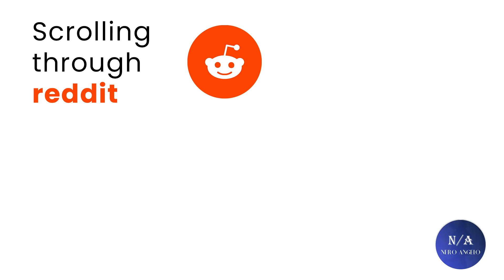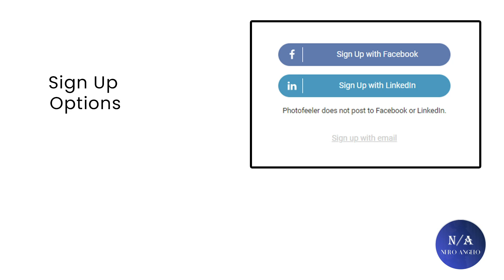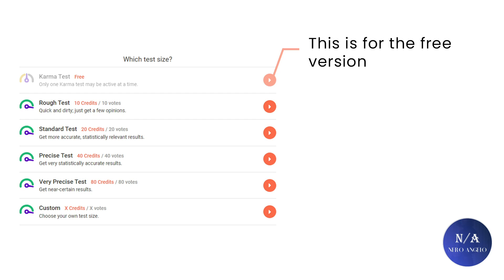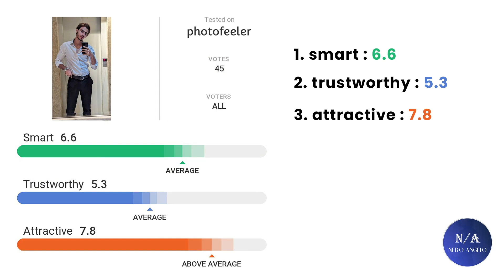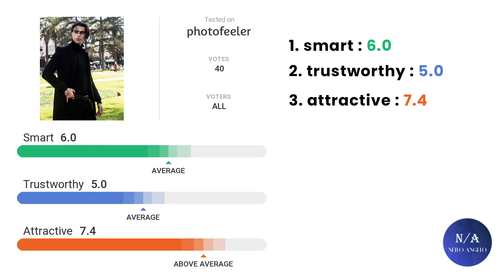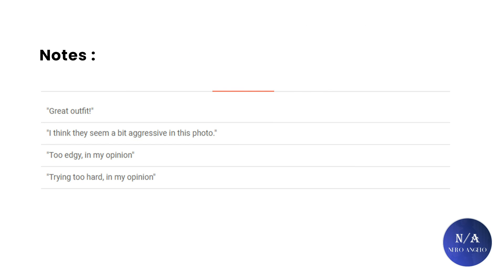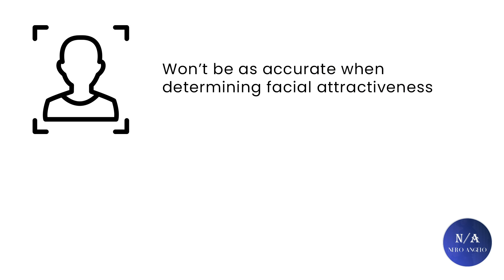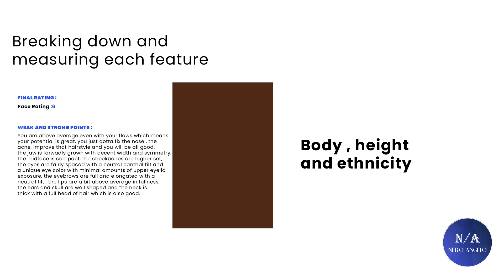I Got My Face Rated On Photofeeler- Is it Accurate ? (blackpill analysis)